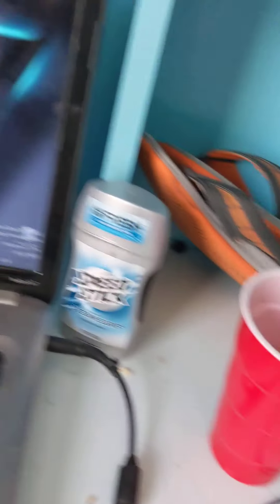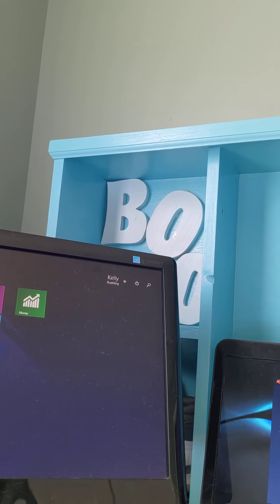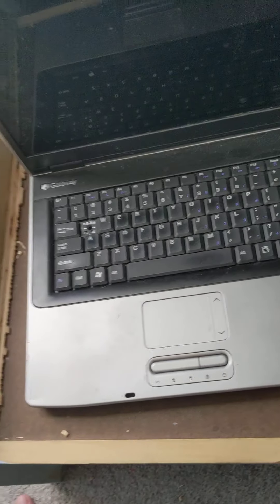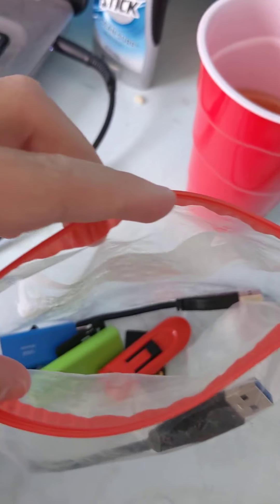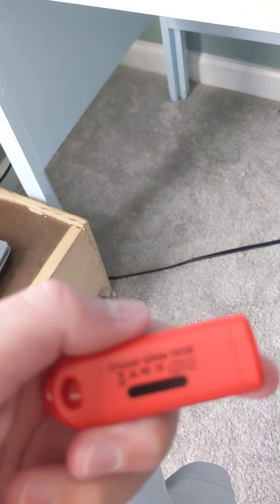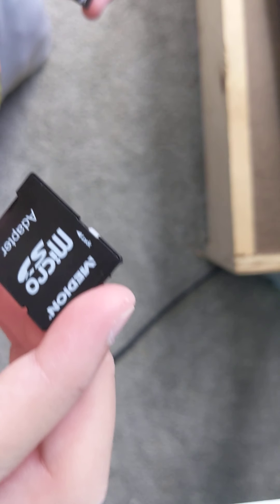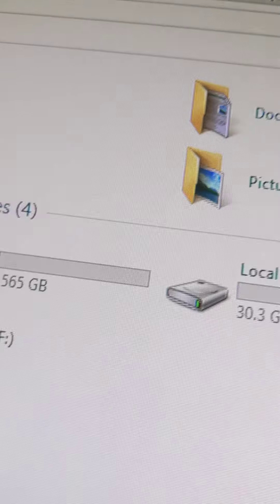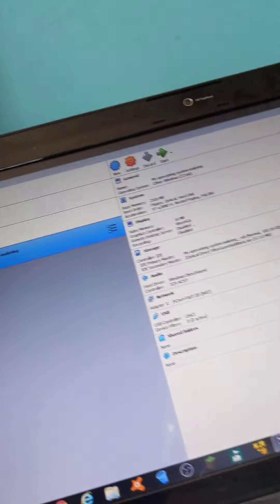A tour of my room before I go on vacation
I am going on vacation soon so I wanted to do a tour before I'm going to be gone for a couple weeks I hope you like it